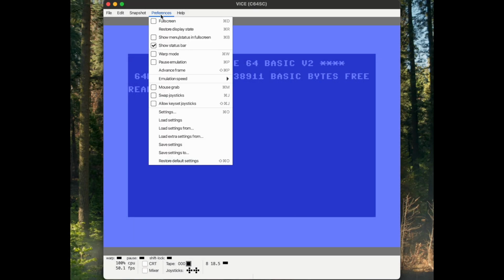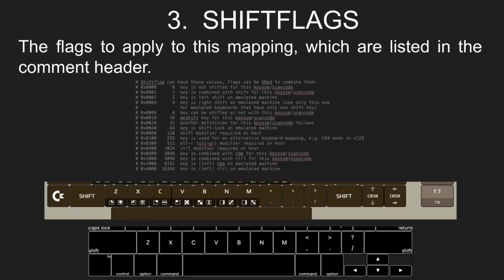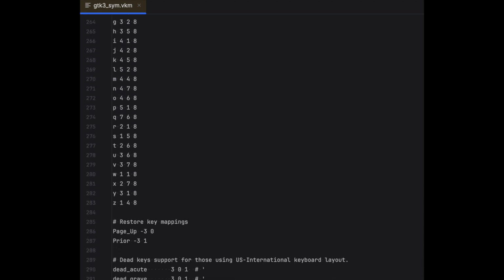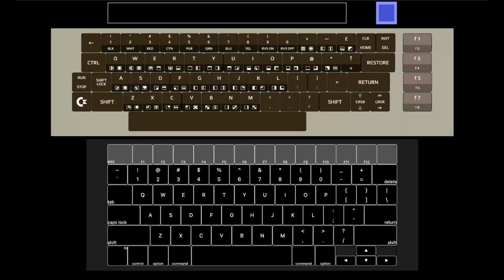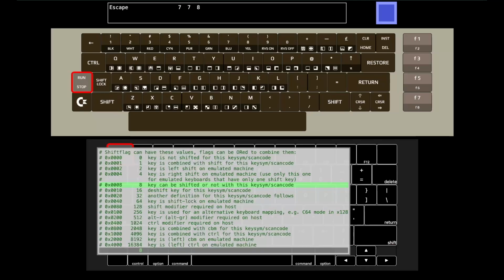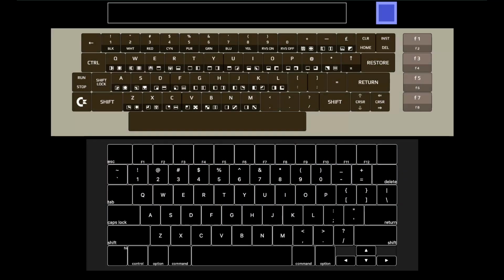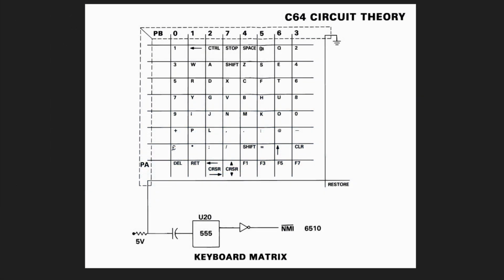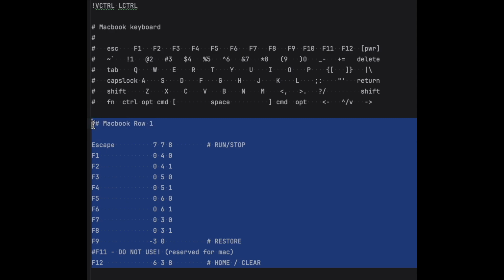VICE's Vexing VKM - Part 2: Starting a Map File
This channel explores a wide range of computer and software related topics, from retro-computing to current trends in AI and software engineering and everything in between — at least that interests me. I’m Rick, and welcome….

In this episode, I explore how to make a better keyboard mapping for the VICE emulator of Commodore 8-bit machines. Finding the default mappings less than ideal, especially when using my macbook, I dive into how keyboard mappings work and end up making a plan to create a definitive mapping that is logical and lets me type efficiently and accurately and still be able to do everything I need when using VICE to emulate a Commodore 64.

This is part 2, and here I dive into creation of a Vice Keyboard Map – or VKM – file. We'll explore how keys are mapped; how to find out what keys are available to map; the Commodore 64 keyboard matrix; and some of the flags used to "shift" the mapping of a key to indicate whether and how to apply "transforming" keys like SHIFT, CTRL/control, and so on. We'll use what we learned to map out the top row of a macbook keyboard (esc through F12) to the Commodore 64's RUN/STOP, CLR/HOME, RESTORE, and function keys. In future episodes I'll map out the remaining keys and tease out all of the nuance and challenges encountered while doing so.

All videos for this channel have accompanying articles on the Rick Says Hello World blog